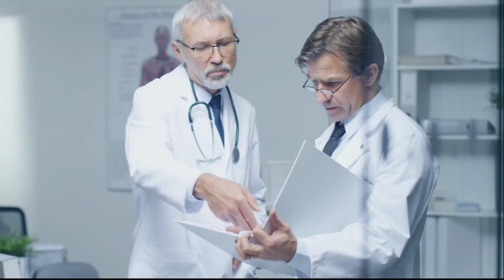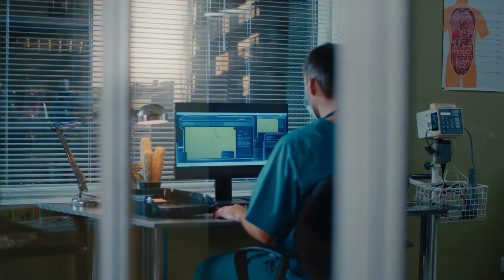HIM Automation Solutions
Whether your HIM department is facing budget challenges or staffing challenges — or both — GRM’s HIM Automation Solutions may be exactly what you need. It’s a combination of services, delivered by our cloud-based content services platform and our expertly-trained staff, that’s capable of reducing your HIM department expenses by 50% or more.

To learn more about GRM's Health Information Managements Solutions